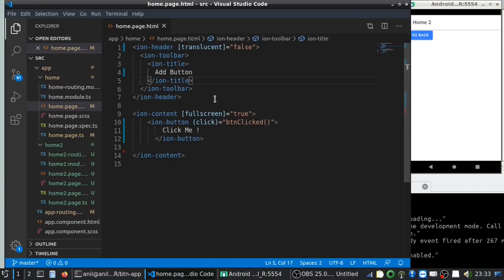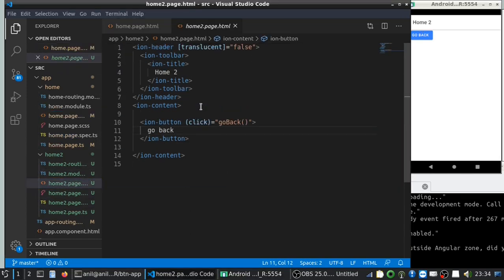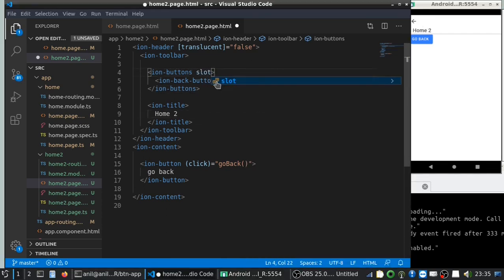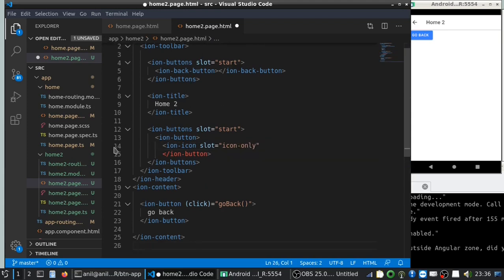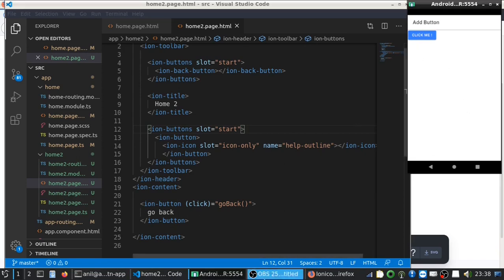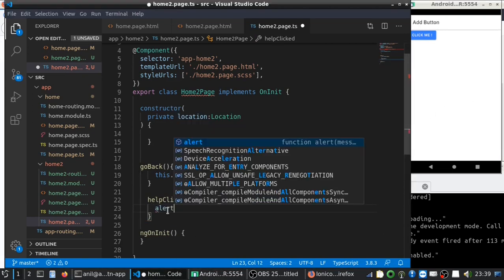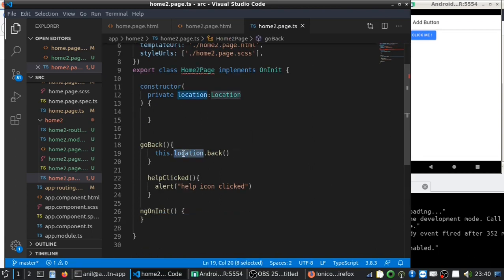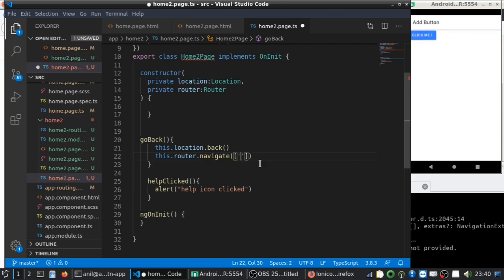Ionic 5 for beginners : Adding Navigation Bar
In this video I will show you how to add navigation bar to your ionic 5 app